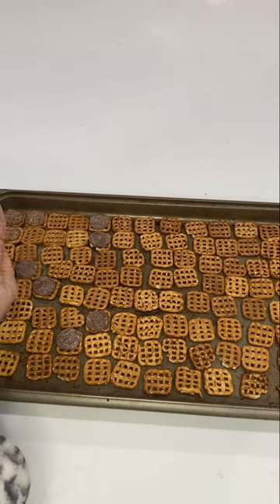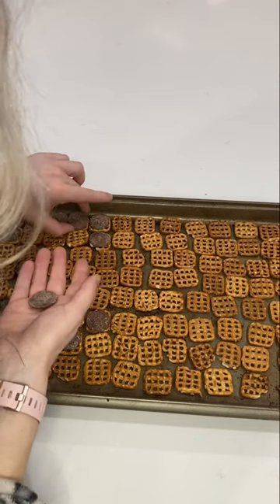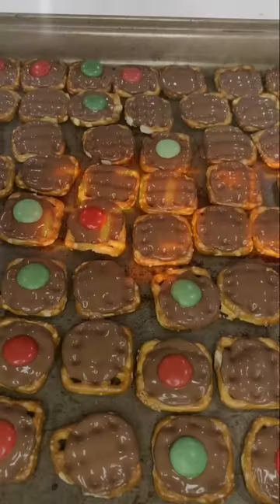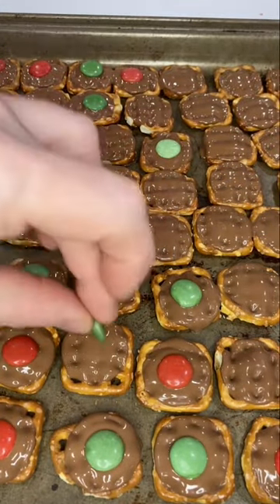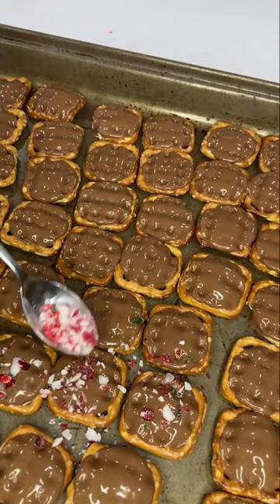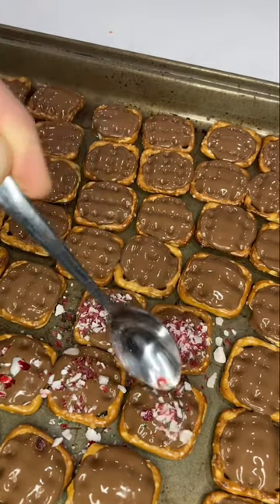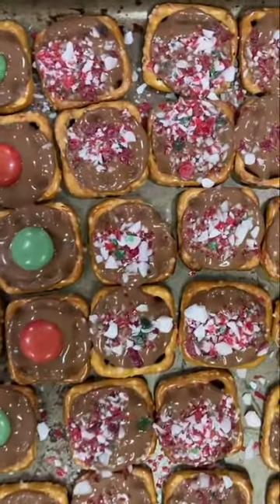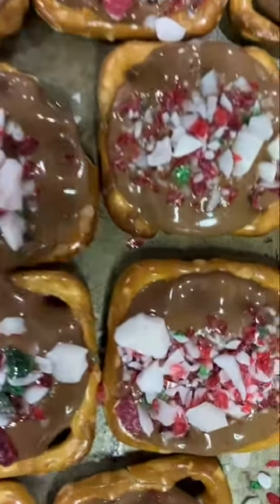Christmas Easy Bake Dessert/ Chocolate Pretzel treat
Hello my fellow DIYers and designers alike.  Today I want to show you a quick and easy, no-bake Christmas treat that you can make in minutes.  Even though this is a no-bake recipe, you do need to melt the chocolate - I suggest a low temperature heat in the oven.  However, you can use a microwave or you could even pop in these Pretzel Buttons at the end of your baking session when your oven is still warm.  The combination of the salty pretzels and chocolate wafers, along with the sweetness of the Smarties or M&M's makes this a fail-safe dessert for your next Holiday party.  I decided to 'Christmas' it up even more and substituted crushed candy canes for the topping.

I hope you all have a Merry Christmas and enjoy the Holidays.